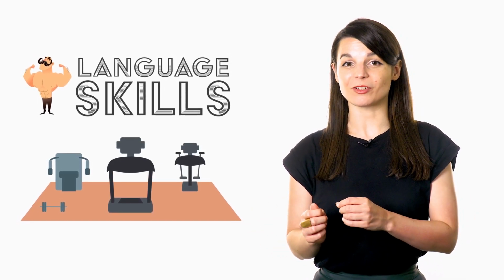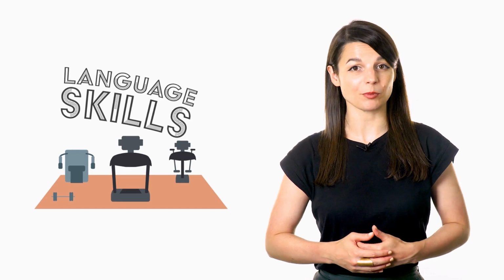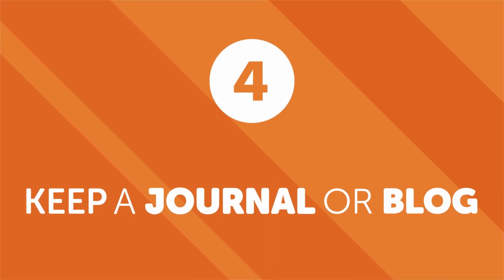5 Practical Ways You Can Use Finnish Every Day [Fixed]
← If you’re studying Finnish, chances are you’re looking to become fluent and conversational as fast as possible, right? Well then, look no further! Here is your fast track to fluency!

In this video you'll discover 5 practical ways you can use Finnish every day.